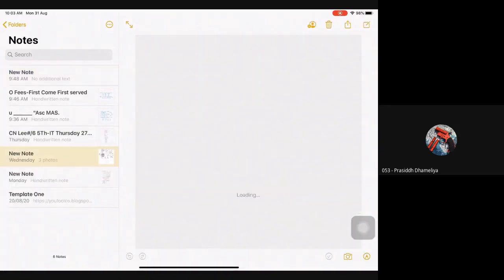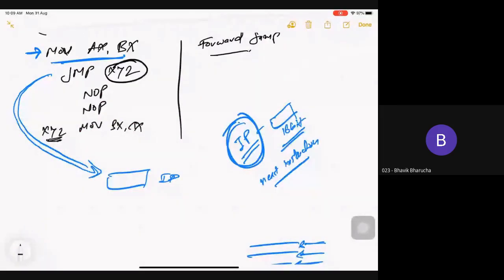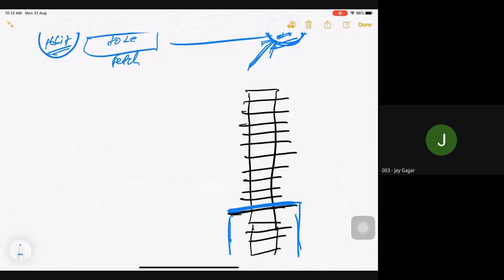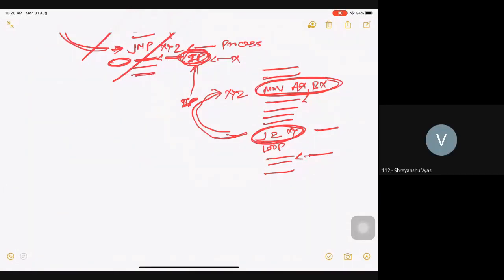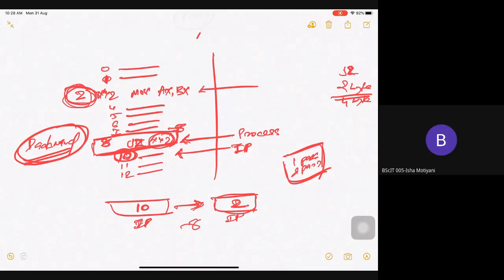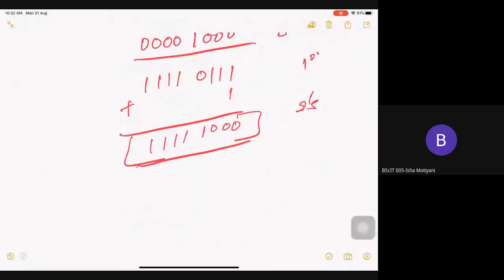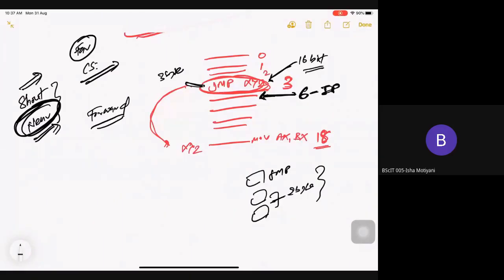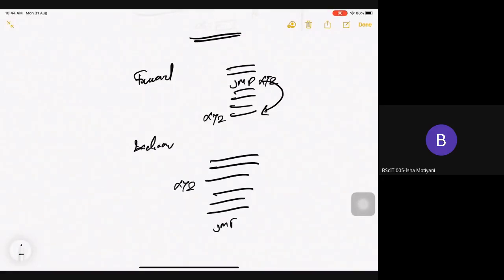8086 | Jump Instructions